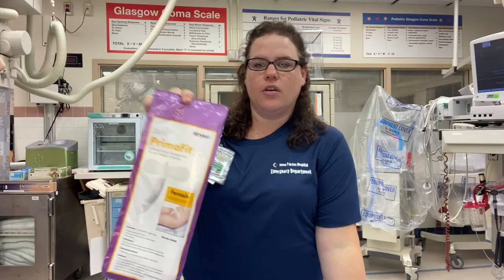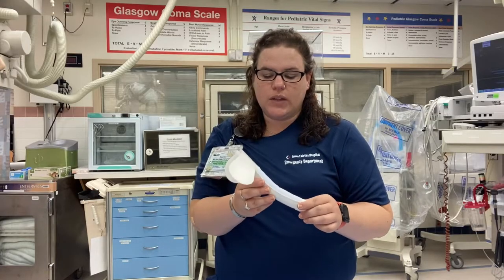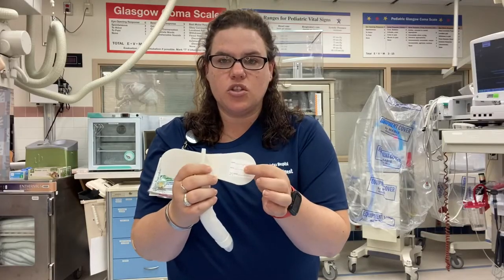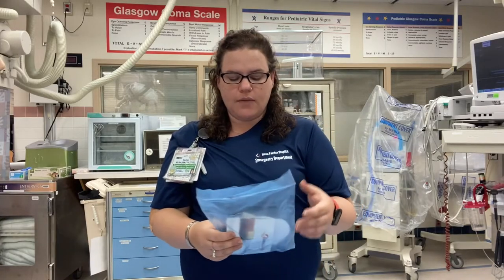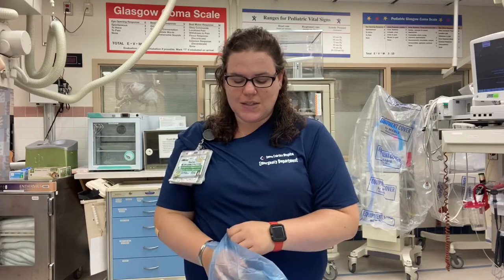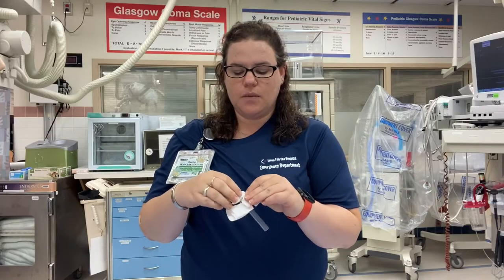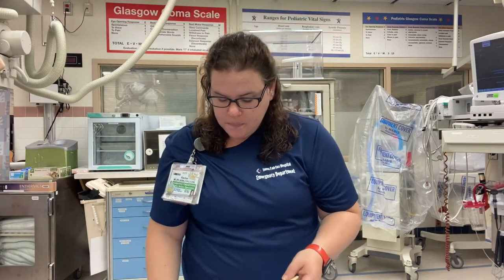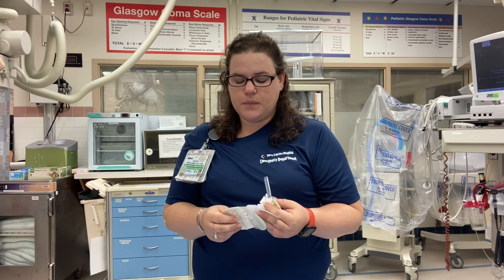External Catheter Options